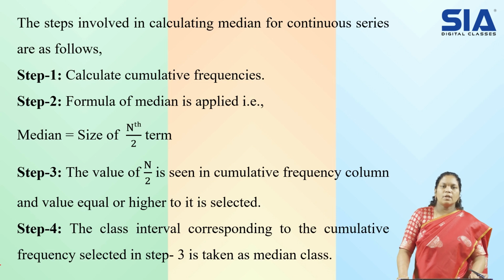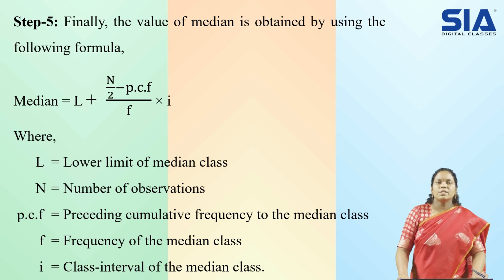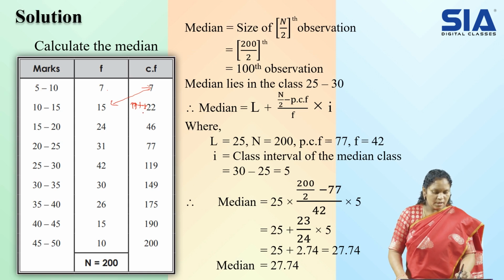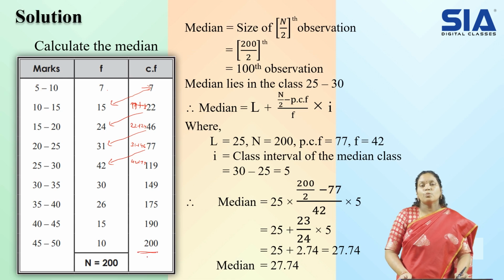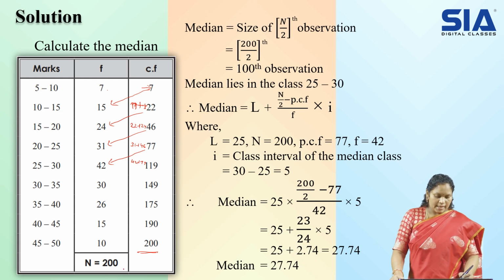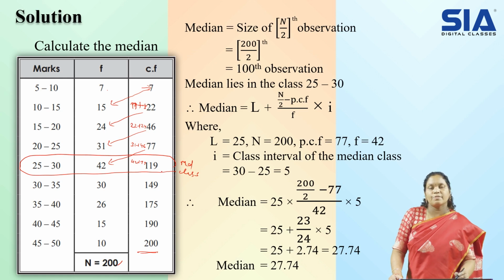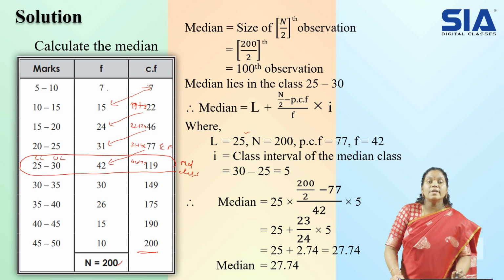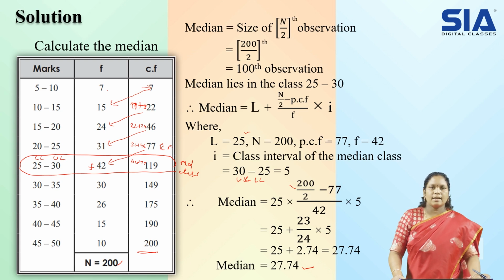Unit-3: Median for Continuous Series | BS-I | B.Com sem2 | OU KU MGU SU TU PU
In this video, you will learn how to calculate Median for Continuous Series in Business Statistics-I, explained in a simple and exam-oriented way for B.Com 2nd Semester students.

🎯 What you’ll learn:
Concept of Continuous Series
Formula for Median (Grouped Data)
Construction of Cumulative Frequency (C.F.)
Identification of Median Class

B.Com Sem-2 students (OU, KU, MGU, SU, TU, PU)

Median for continuous series is a frequently asked topic in exams. Understanding this concept will help you solve numerical problems quickly and accurately.